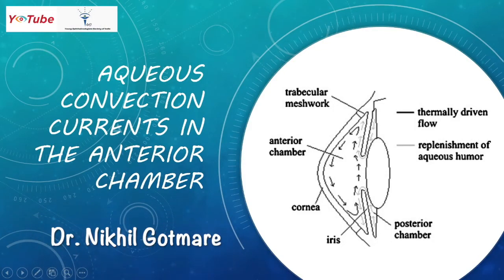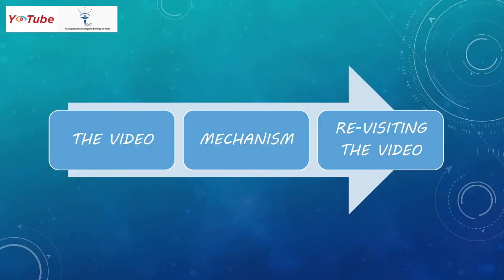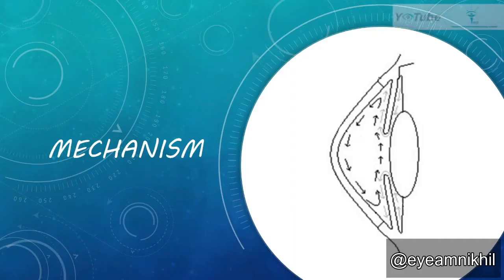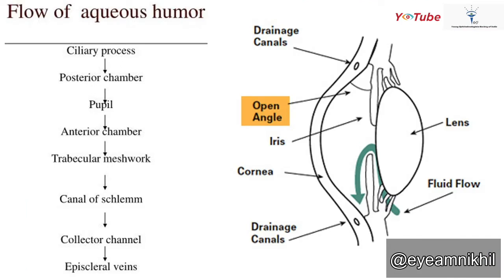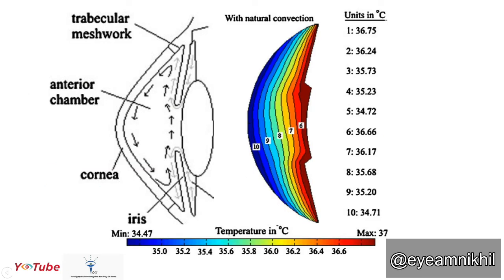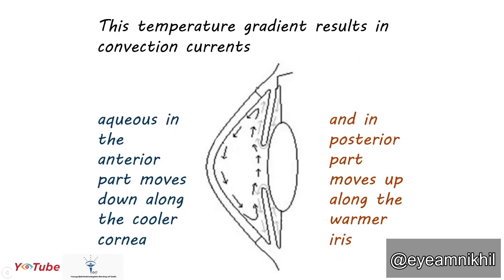Aqueous Convention Currents In the Anterior Chamber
Dr. Nikhil Gotmare has beautifully documented the Aqueous Convention Currents in the Anterior Chamber in this video.